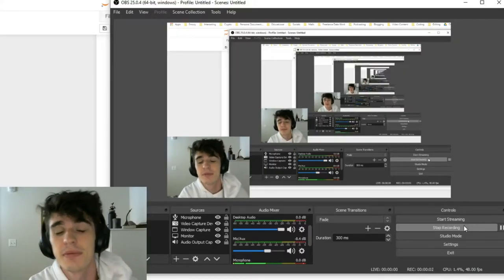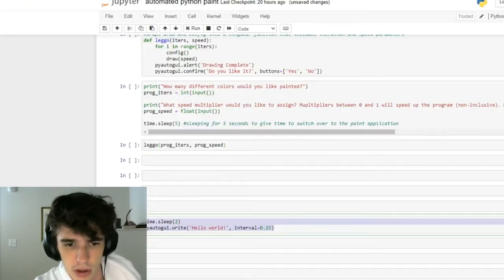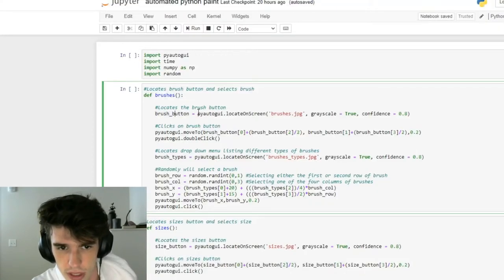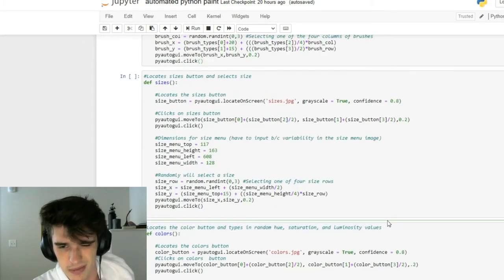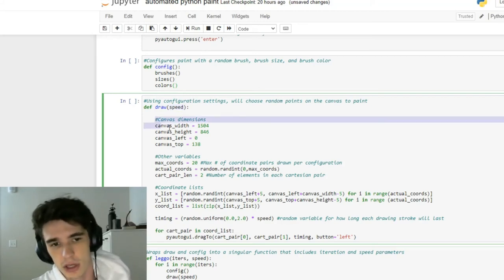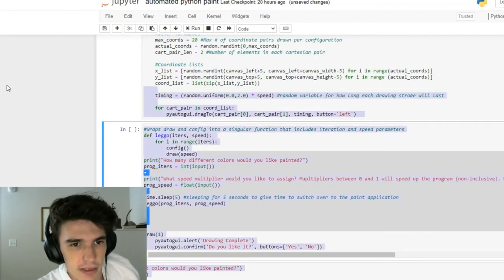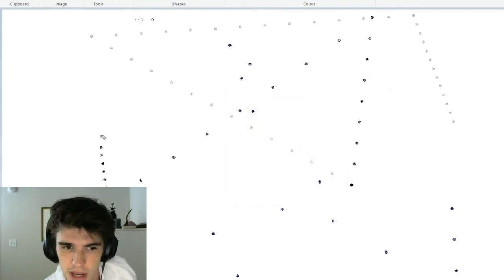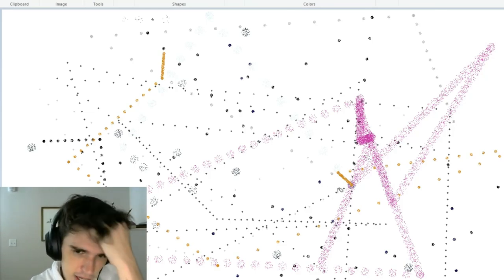Automating Abstract Art with Python | A Simple Use of PyAutoGUI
Description: Python program to create random abstract pieces of art in paint. The library pyautogui is used to automate mouse and keystroke movements. Let me know if you would like to see a different use case of this library...there are plenty others out there!

Timeline:
*0:47 - MY BEAUTIFUL PAINTING!
**0:55 - pyautogui
1:12 - GUI
1:42 - Automating mouse movements
2:18 - Automating typing
2:53 - Display boxes
3:40 - Tween/Easing Functions
4:20 - A note about screen coordinates
**5:15 - Talking about my painting program
5:30 - Locate on screen function / my brushes functions
6:30 - What is returned from a locate on screen call?
10:15 - My Draw Function
11:48 - The zip function
13:30 - Program malfunction while trying to explain the failsafe lol
15:45 - Letting the program run (paint)!
16:40 - Example use cases for pyautogui